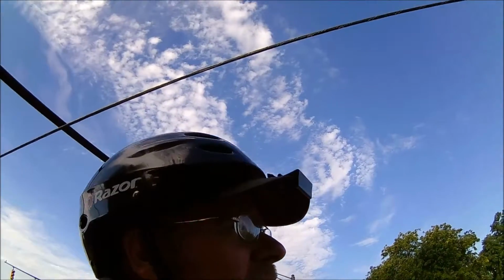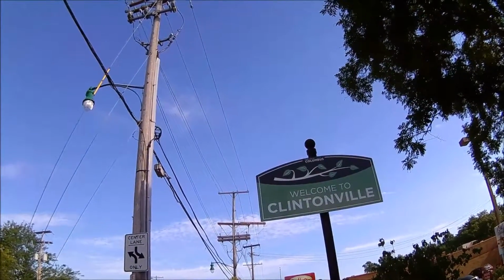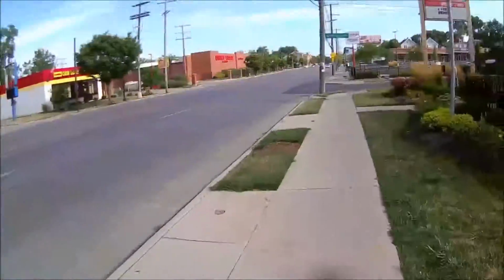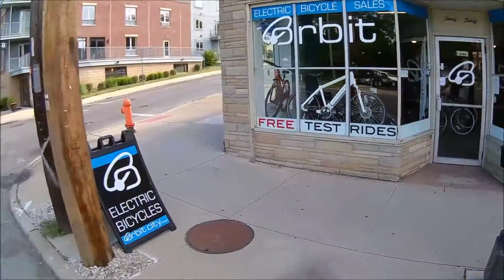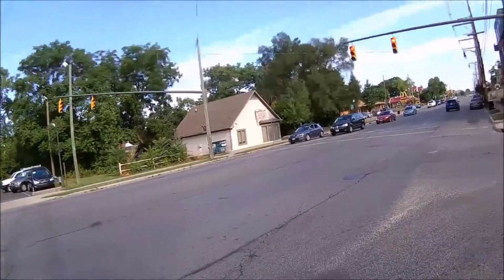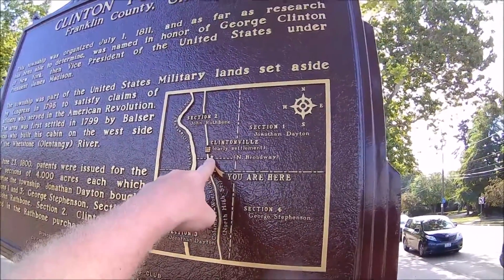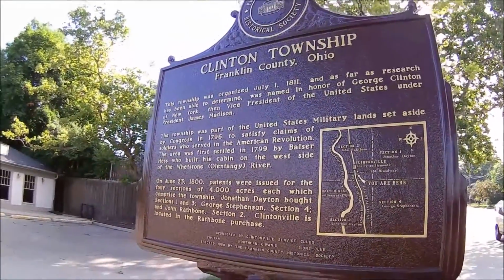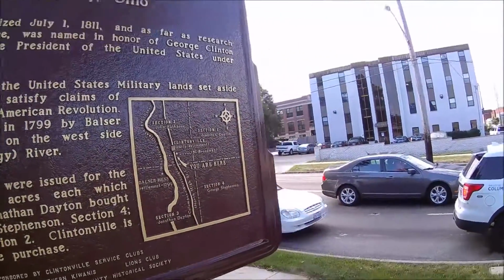Town named after Hillary Clinton? | Joe Ditzel Vlog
Joe Ditzel is a humorist, author and keynote speaker.